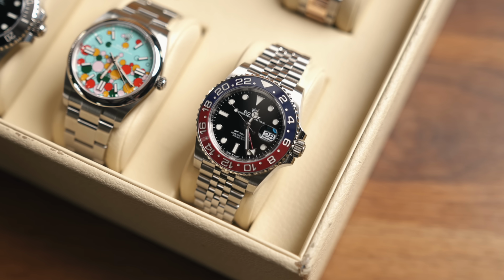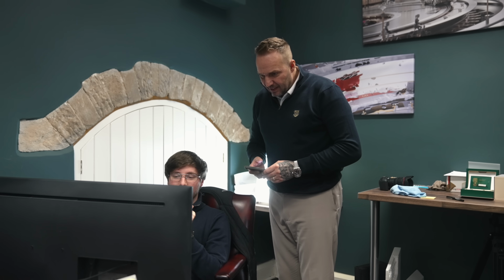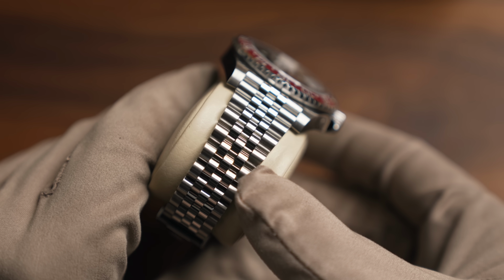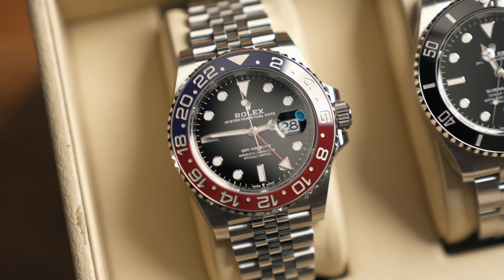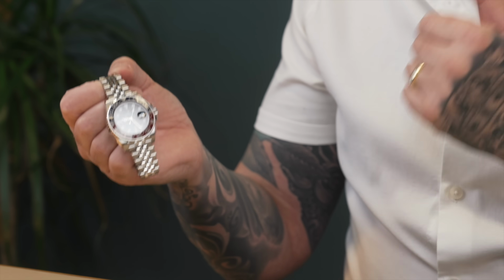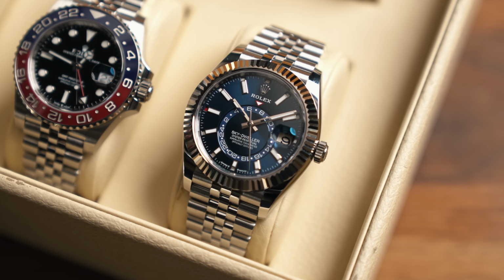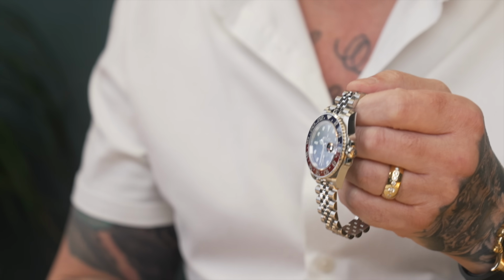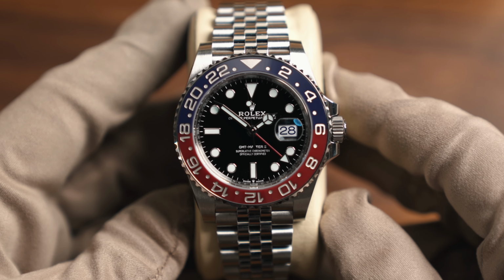I Wore The Rolex GMT 'Pepsi' For A Week - My Honest Thoughts!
to see what we have in stock.

- for updates and exclusive deals.

At the time of recording, the exchange rate was 1 GBP = 1.28 USD. Please note that exchange rates fluctuate, so the conversion may differ when you view this video. Always check current exchange rates for the most accurate conversions.

Welcome to The Honest Watch Dealer Channel - here to educate and entertain watch lovers from every corner of the globe.

As the Founder and CEO of The Luxury Watch Company (the Norths leading independent watch company) The Honest Watch Dealer gives the real-time perspective of an active dealer.

We’re constantly interpreting and analysing the daily trends of the luxury watch market, before consolidating, then broadcasting to our loyal viewers.

“Knowledge is power” in this world and we believe that you have every right to gain inside insight and an unmatched understanding of the market you’re entering into.

Whether you’re a collector, investor, or daily wearer, we hope you enjoy our channel. Please tune in every Sunday at 7pm for our latest release.

Charlie (THWD)

CHAPTERS:
0:00 - Intro
0:13 - GMT-Master II 'Pepsi'
1:02 - What I liked...
3:30 - What I didn't like...
4:37 - What does it compare to?
5:54 - The truth about the Pepsi bezel...
6:50 - Final thoughts...
7:11 - Outro